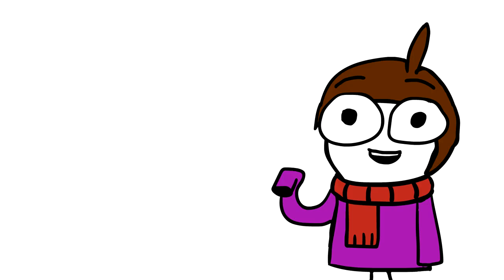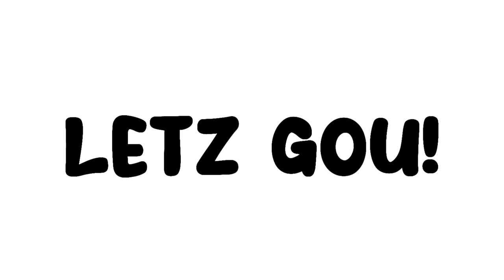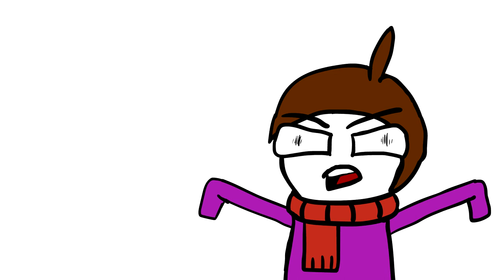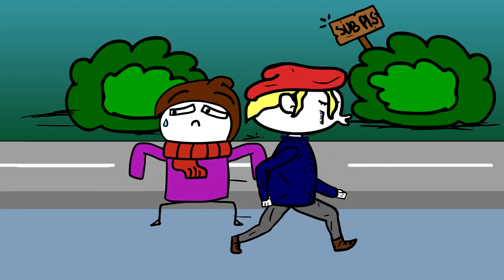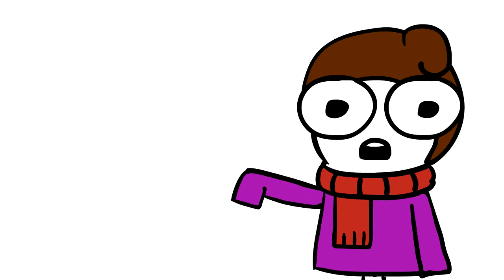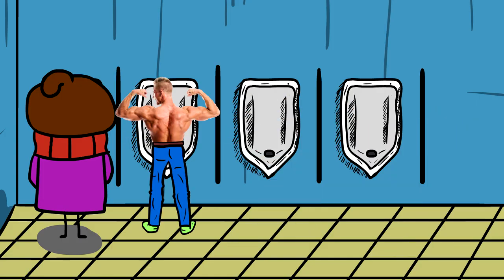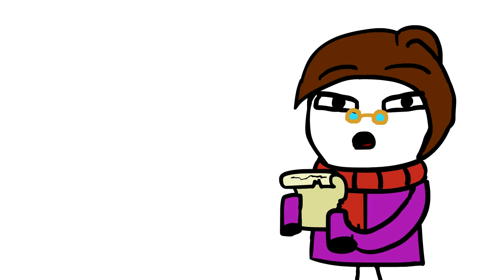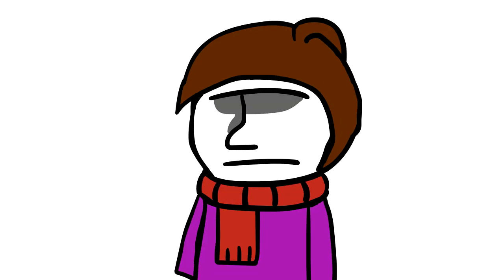Don't Do THIS in Public Toilets!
- 00:00 - Intro
- 00:14 - Number 1
- 00:48 - Number 2